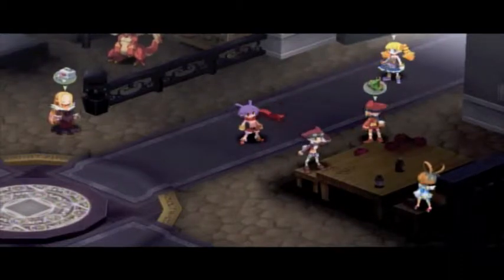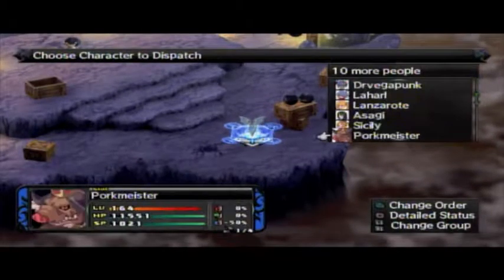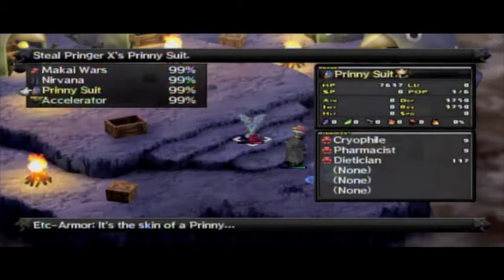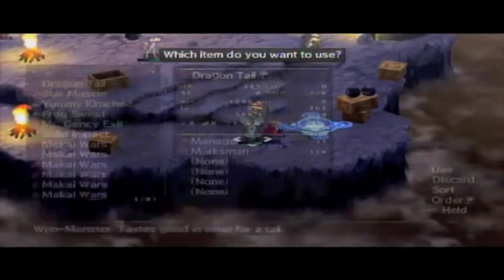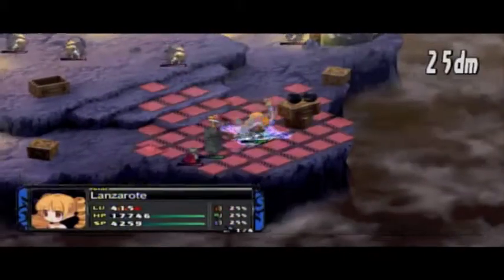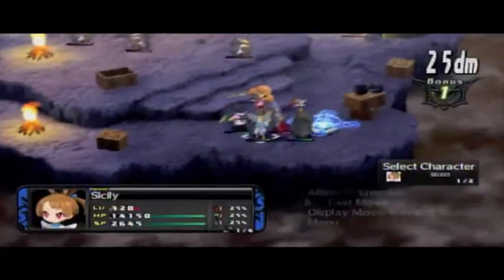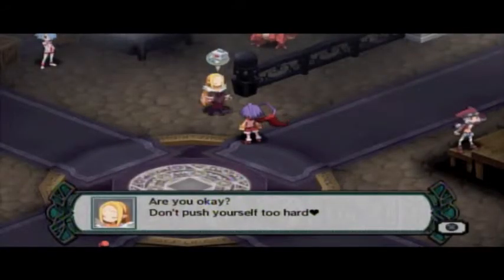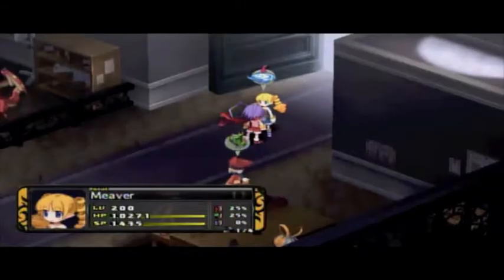Disgaea D2 - How to get infinite Legendary Prinny Suits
Hey guys I know I haven't uploaded a video in a while but with the release of Disgaea D2 i had to make something. I'm still sorry that it's not in HD yet, but soon it will be. I hope this video was informative and enjoy playing Disgaea D2 :).